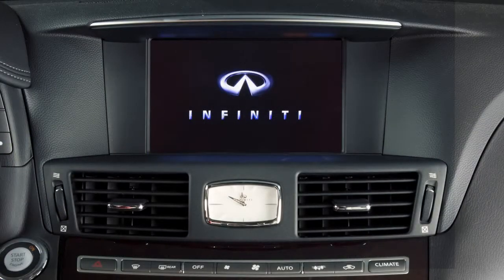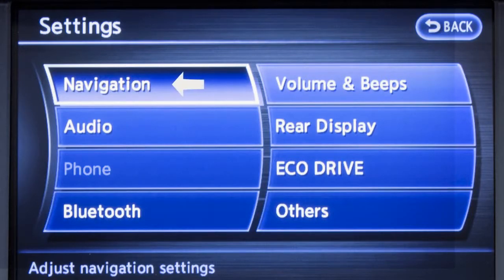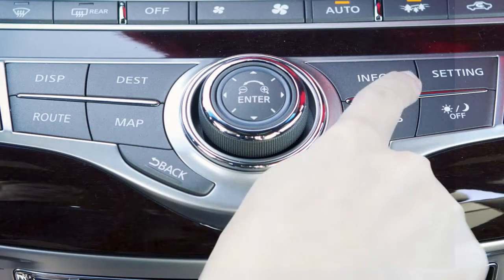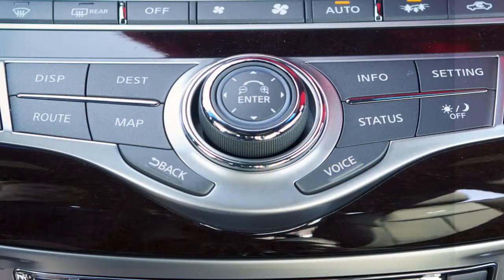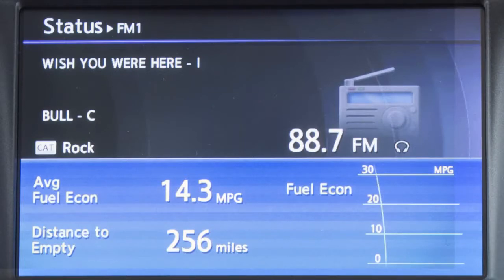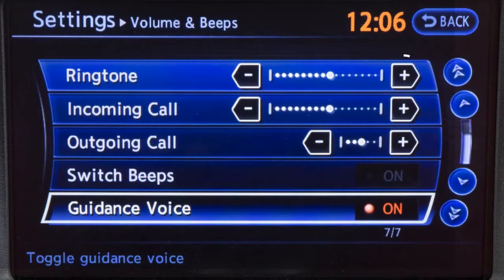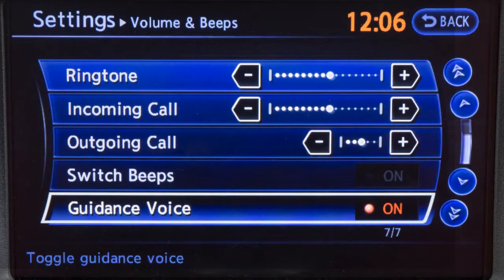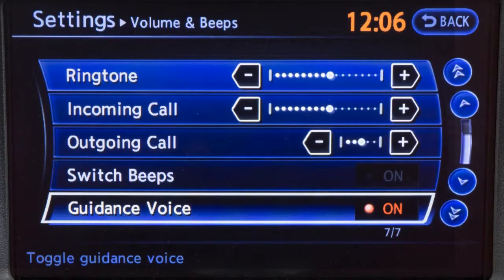2014 Infiniti Q70 Control Panel and Touch Screen Overview